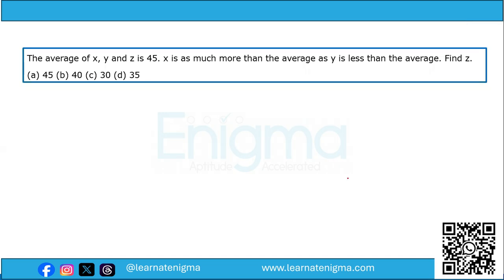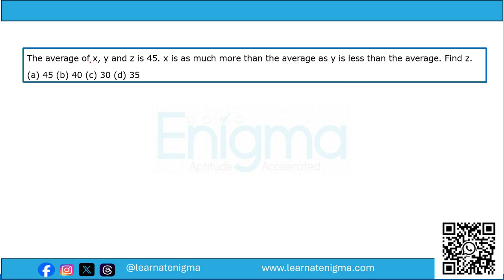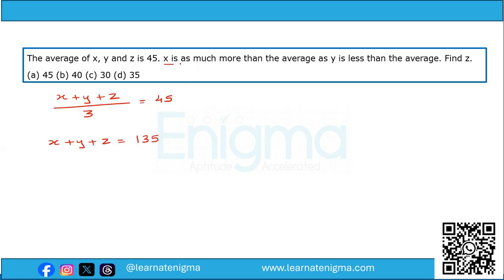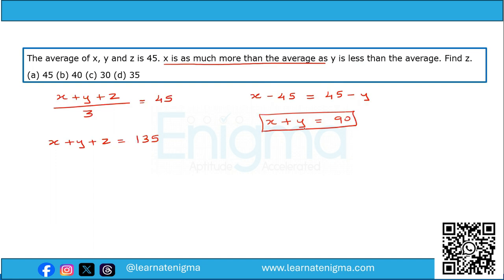Average - Word Problem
The average of x, y and z is 45. x is as much more than the average as y is less than the average. Find z.